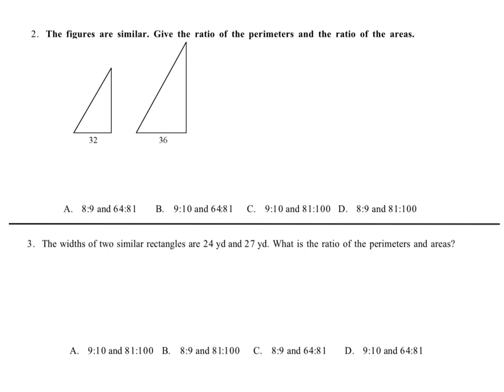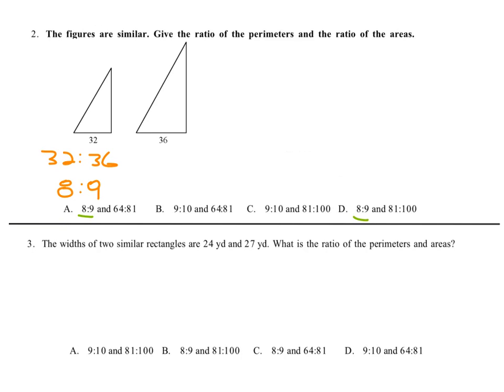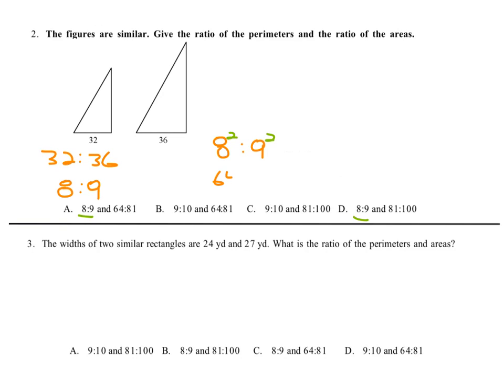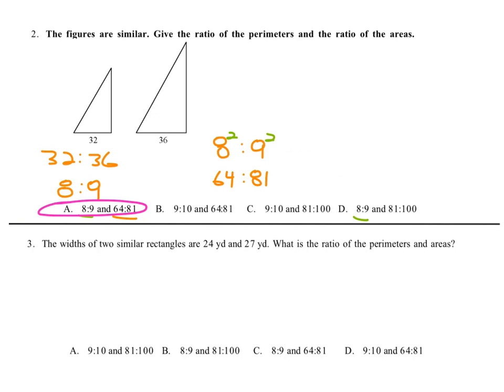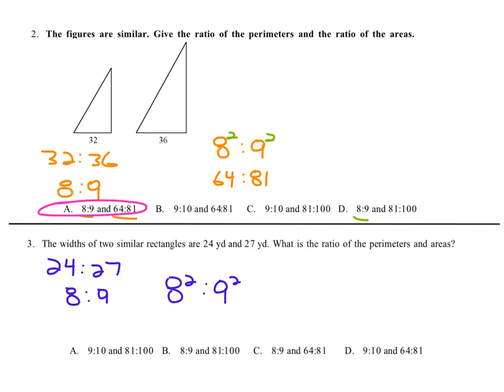Geo Unit 10 Practice Test #2-3